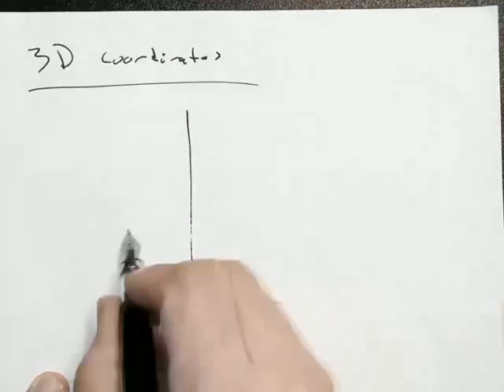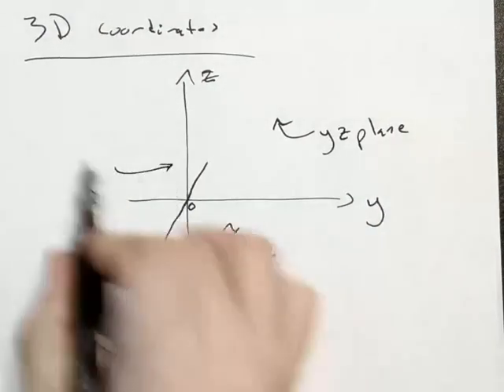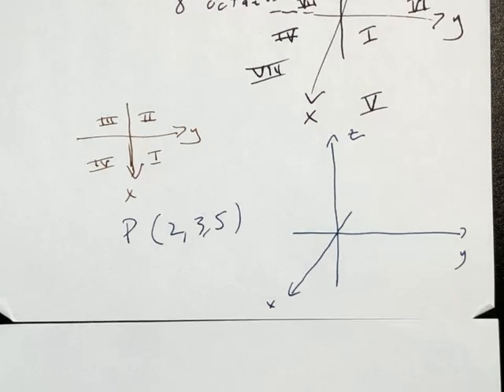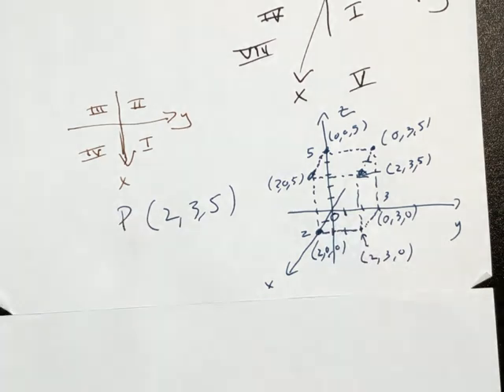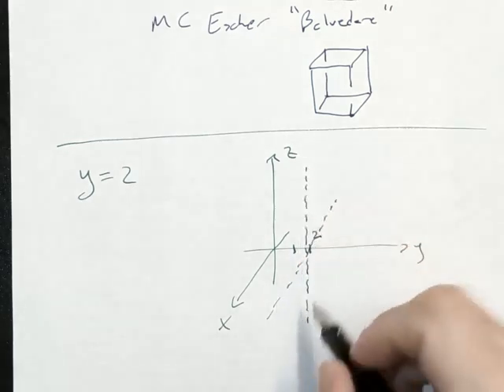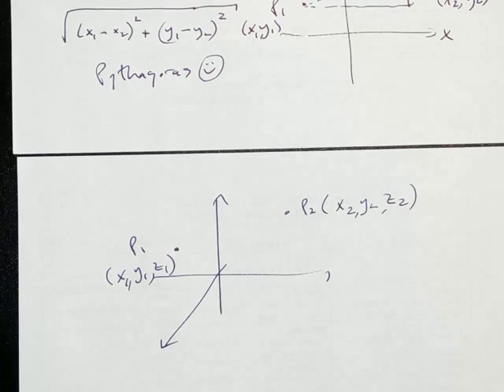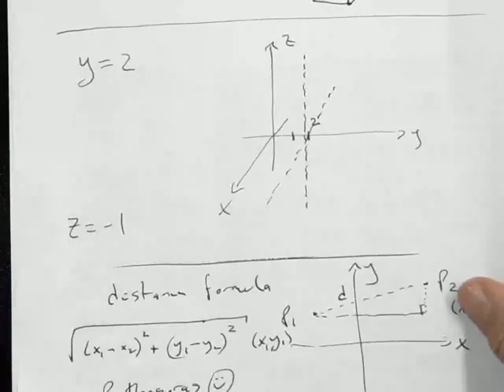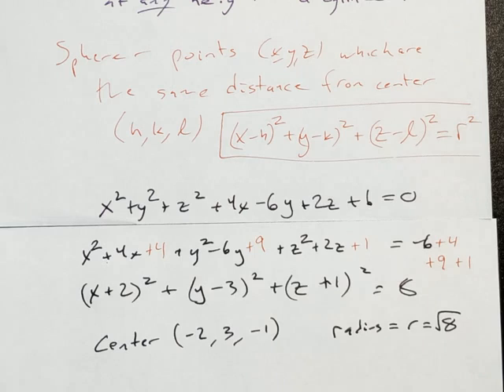SMA200 01222025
Class recording for SMA200 Calculus 3 for Wednesday January 22, 2025